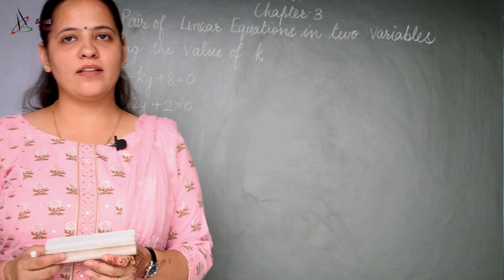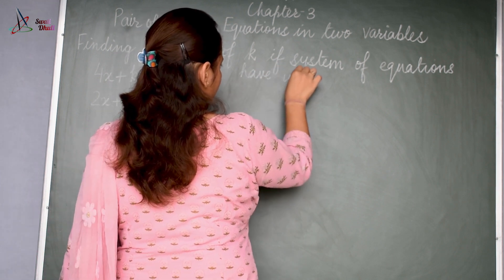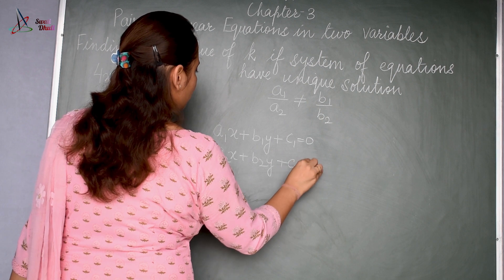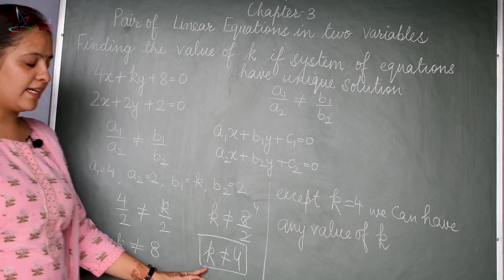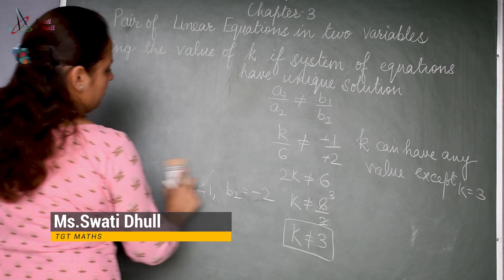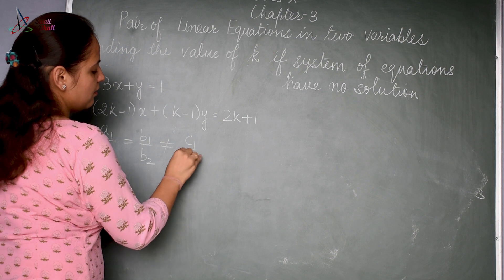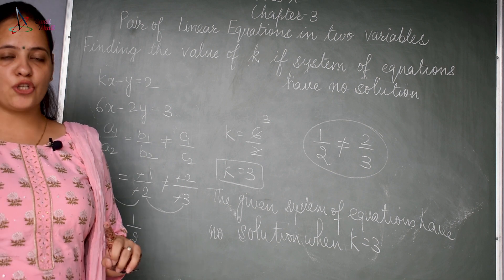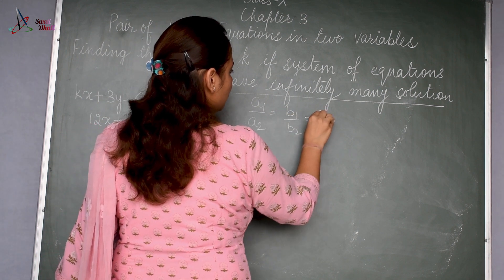Pair of linear equations in Two Variables Class 10 |Finding Value of K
This tutorial includes finding the value of K in pair of linear equations in two variables a chapter of class 10 NCERT.

pair of linear equations in two variables
pair of linear equations in two variables NCERT
pair of linear equations in two variables finding value of K